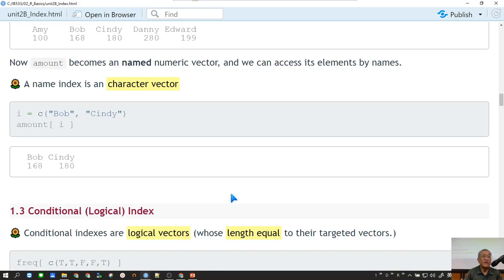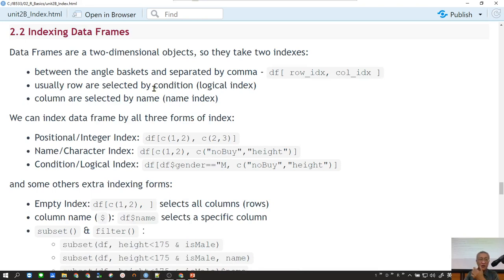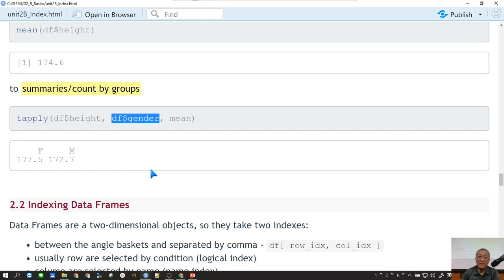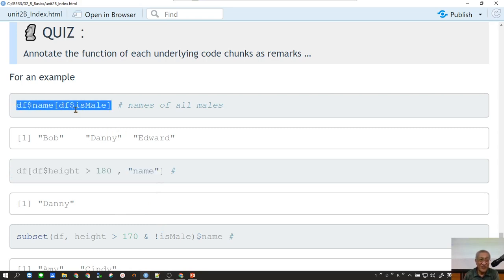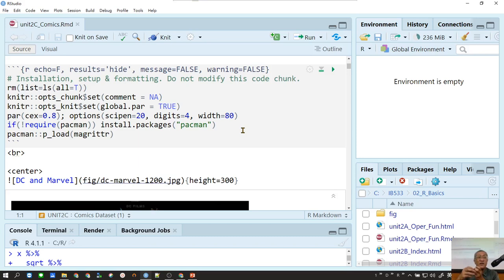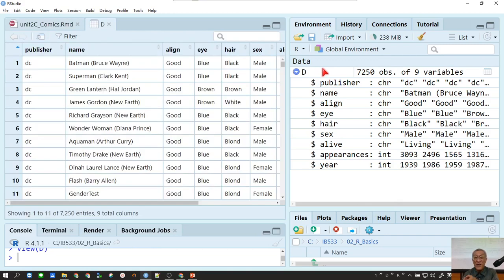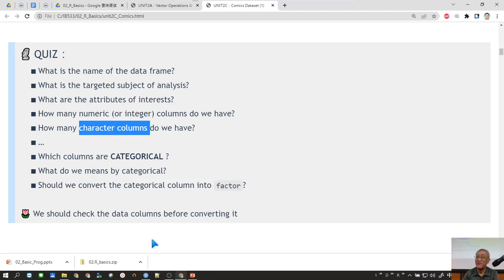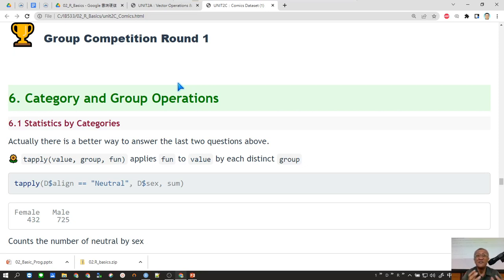Unit2.3 Case: Comics Characters (IB533 2022.09)